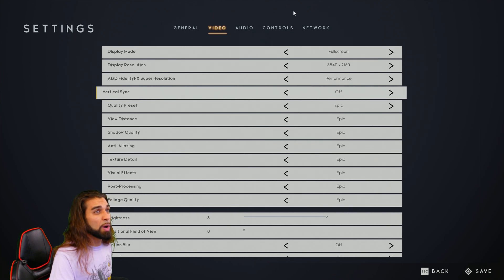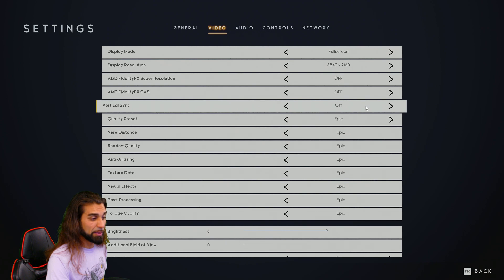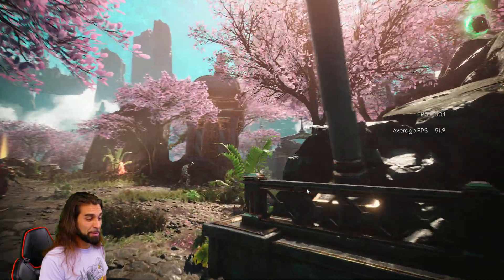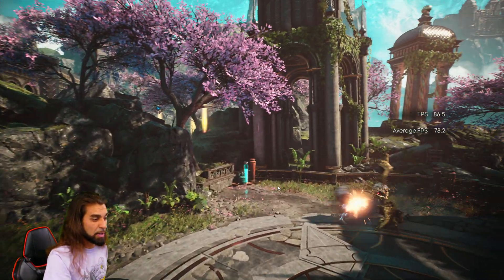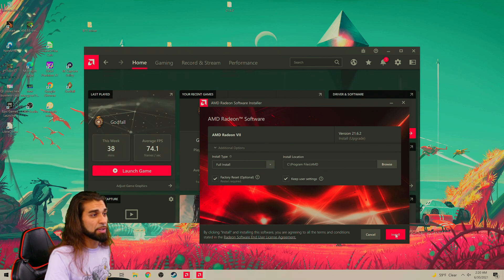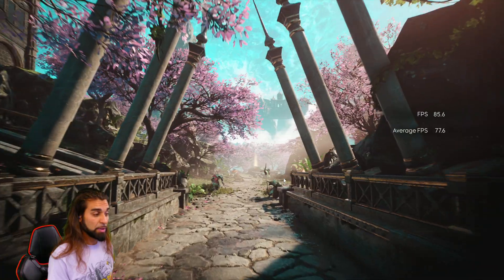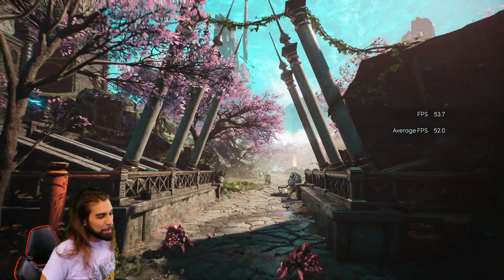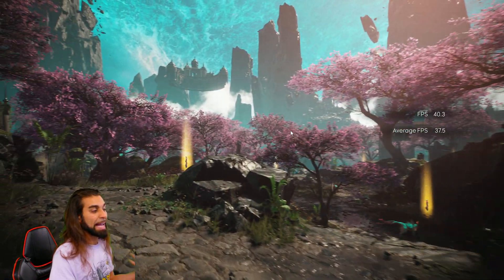New AMD 20.6.1 vs 21.6.2 FSR FidelityFX Super Resolution 💻 Gpu News Radeon Software 2021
today I'm Showcasing if it matter to have amd software updated for FSR to run with more performance or fix bugs when in use.

api talk:

Radeon boost,
21.6.2,
3dmark,
amd radeon software 21.6.2 update,
benchmark,
new adrenalin 21.6.2,
new amd,
radeon adrenalin,
radeon vii
vulkan
zen 2
amd radeon

neon noir
radeon 7 neon noir
gskill
Ray tracing